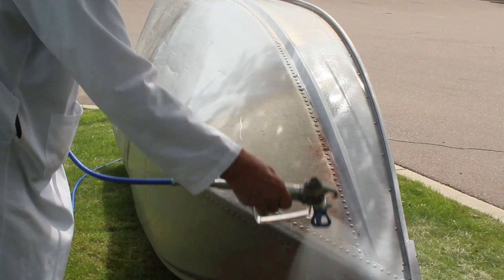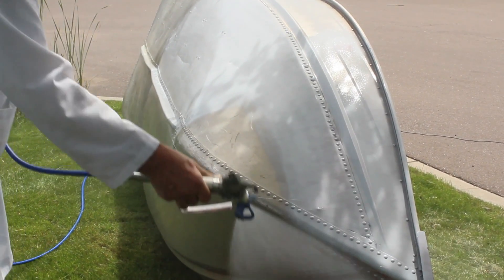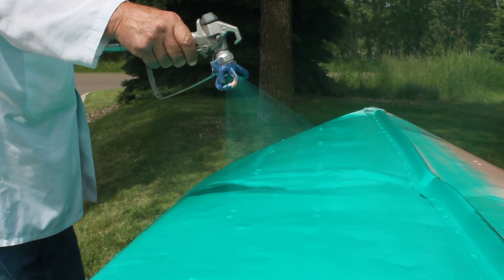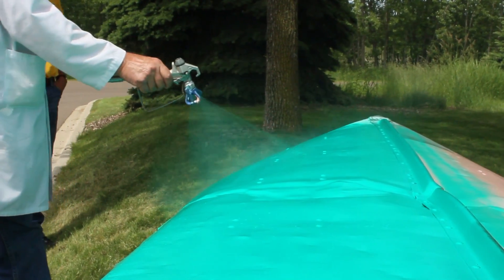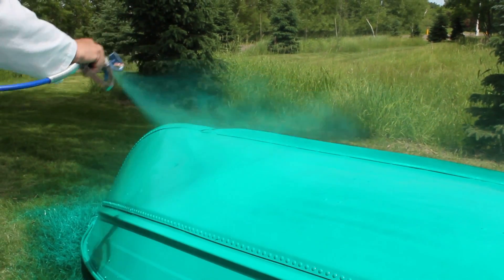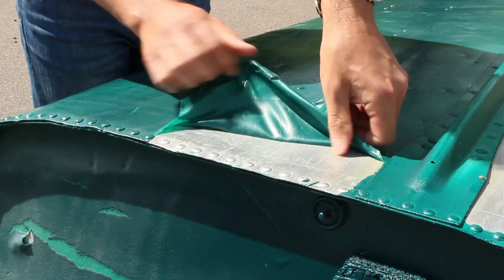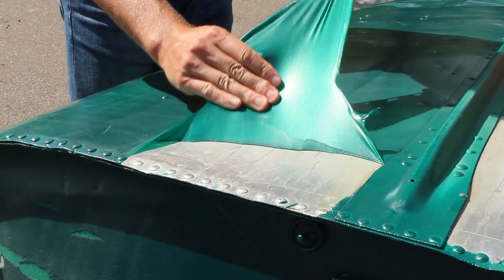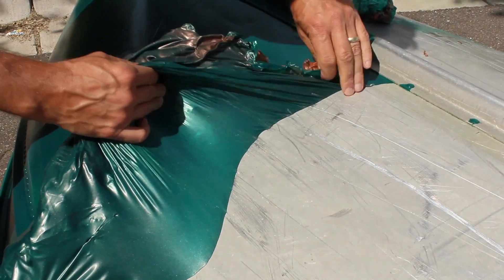Cortec High Performance Coatings - VpCI®-372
VpCI®-372 is a water-base corrosion inhibiting strippable coating. It provides protection in two ways: atmospheric corrosion and as a physical barrier to protect against nicks, abrasion, scratches,
etc. VpCI®-372 is used as a dry film, temporary coating for parts and equipment. The coating is stripped or peeled away prior to equipment use, and will not leave a residue.